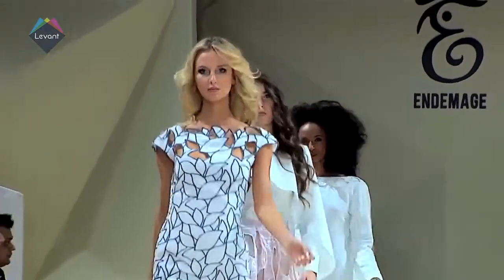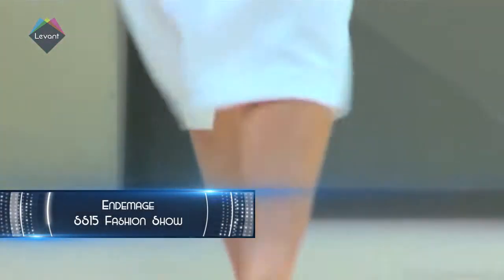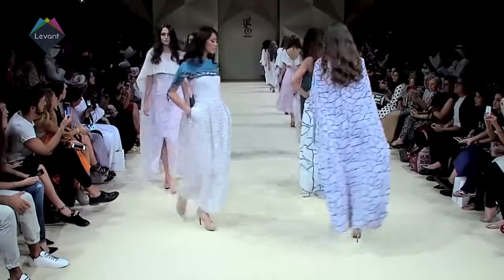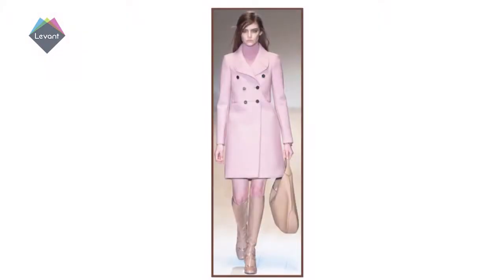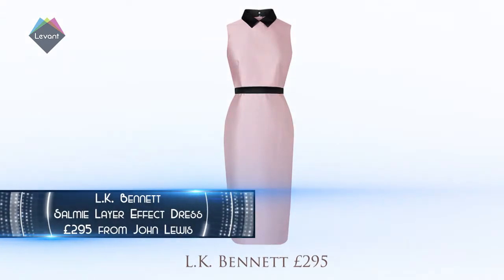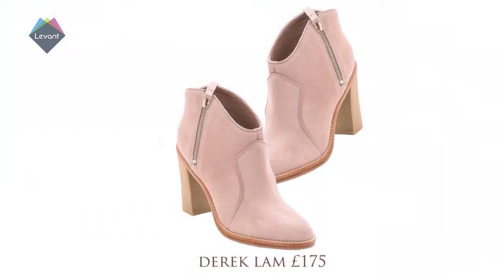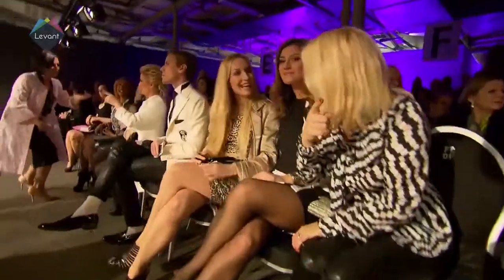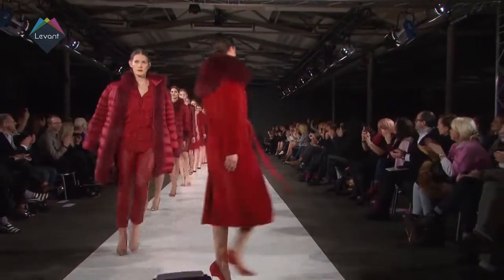Omani Designers Endemage SS15 Fashion Show - On Trend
On our programme this week, we bring you highlights from Endemage’s spring summer 2015 fashion show
We also check out this season’s most-wanted trend and show you how to wear it.
And we go behind the scene at Basler’s tour de force collection for winter 2015